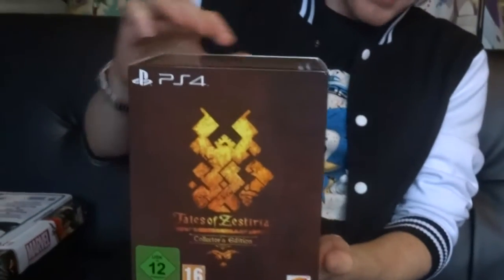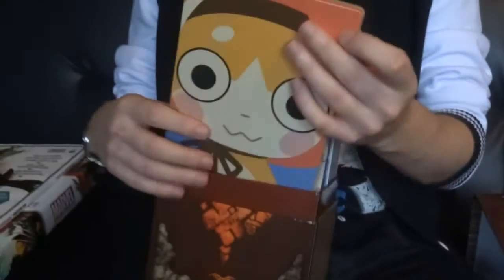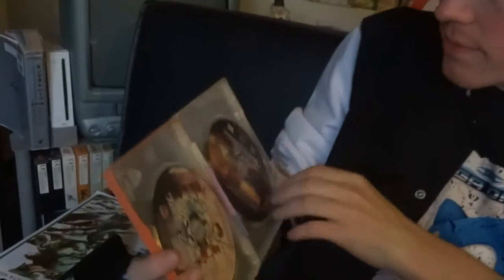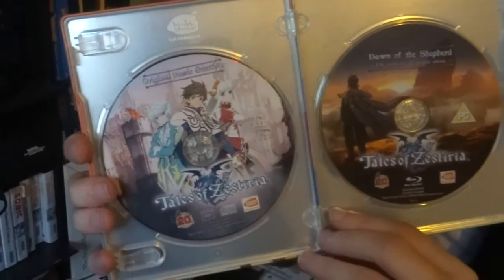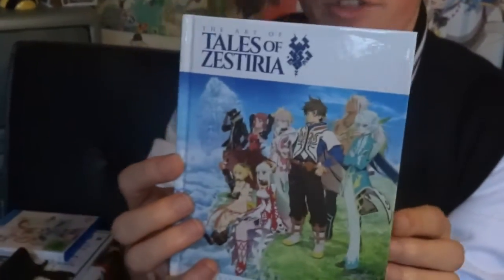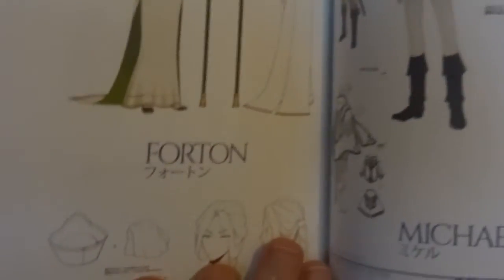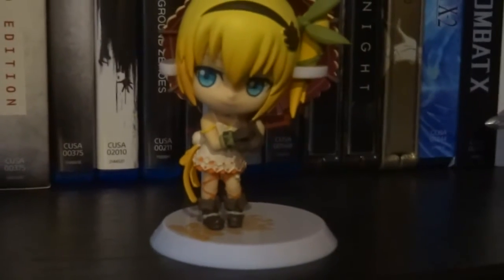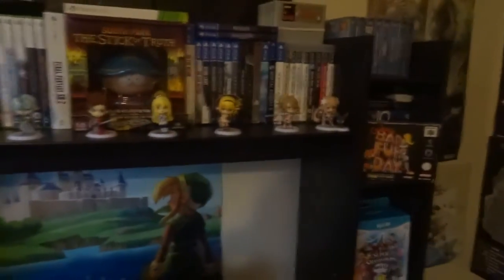Tales Of Zestiria Collectors Edition Unboxing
It's time for our next Tales Of fix. Here's our hype unboxing for Tales Of Zestiria